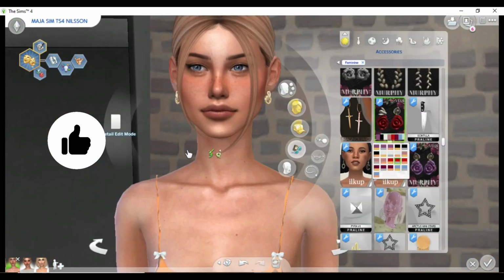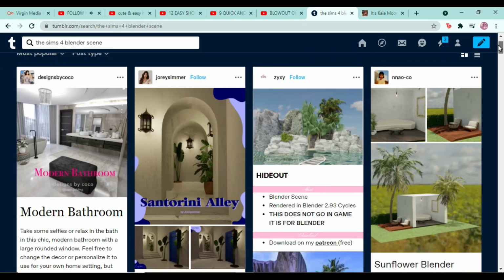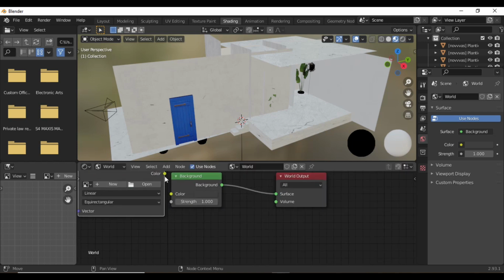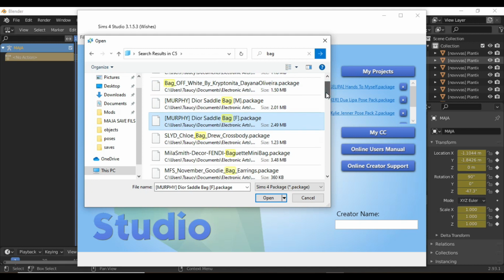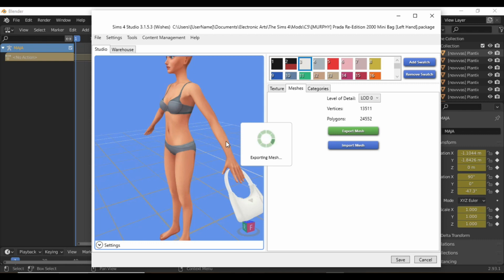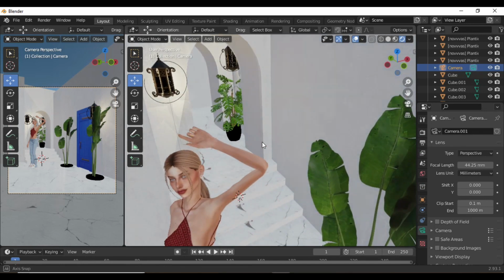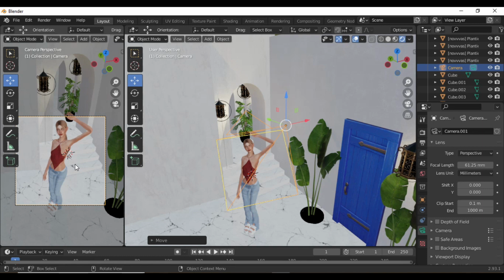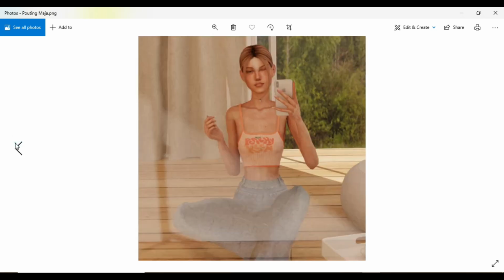SIMS 4 Blender Render series episode 2: HOW TO IMPORT SCENES AND OBJECTS!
Hey guys! As you may or may not know, adding to my first bender episode, this is how to import scenarios! Its more of an updated version too! If you have any queries/requests or questions, be sure to leave em down beloww!
sims Instagram [Dm me there if you need any further help!] : majaa_nilsson02
Thanks for watcjing guys! Bye xo
my insta pages